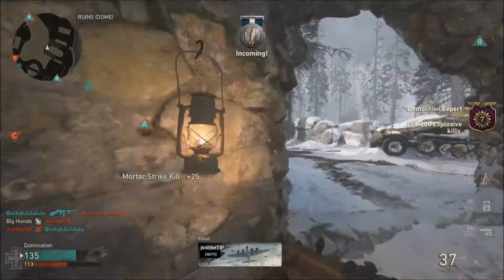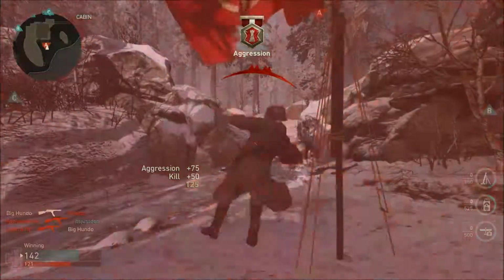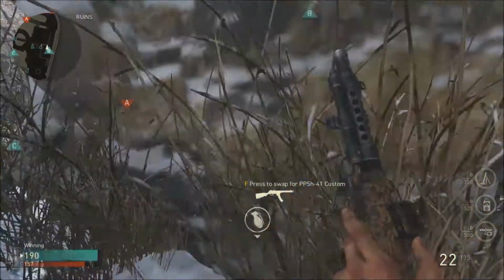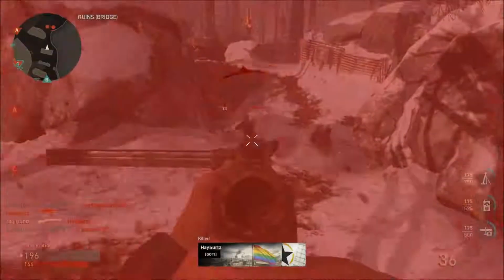CoD WW2: Best class to level with! Objective SMG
My obj class for leveling fast in cod ww2!